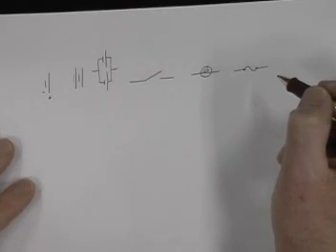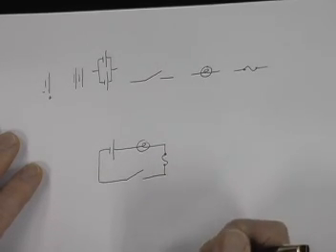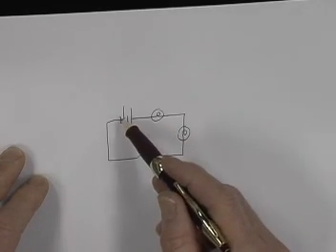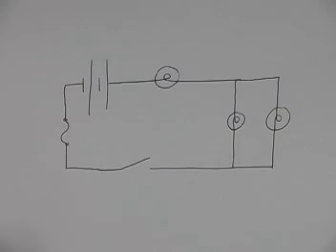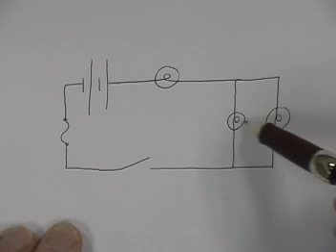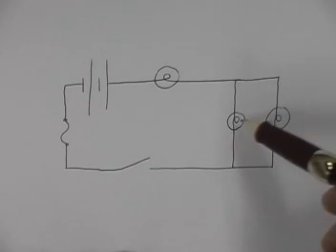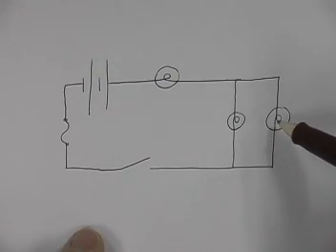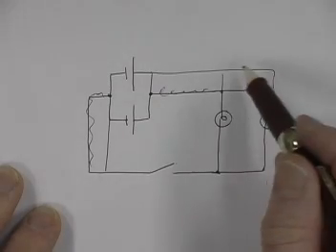Drawing Circuit Diagrams